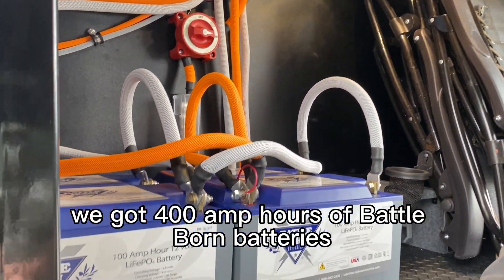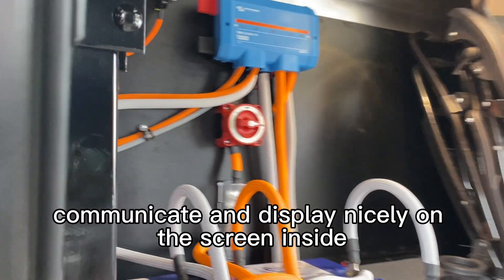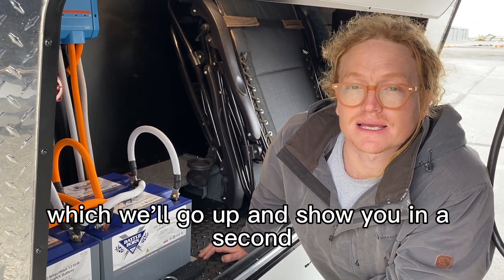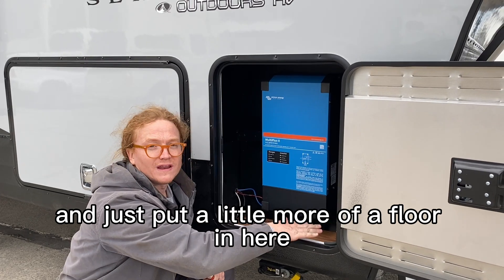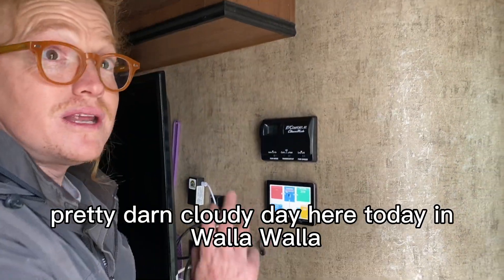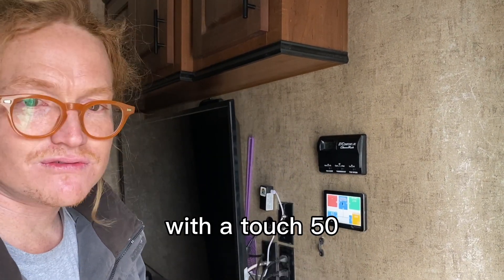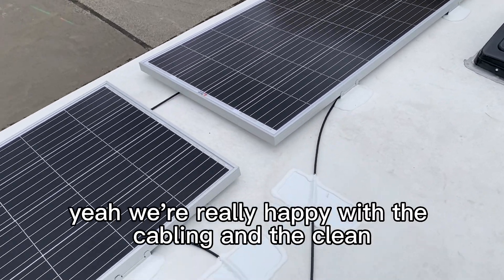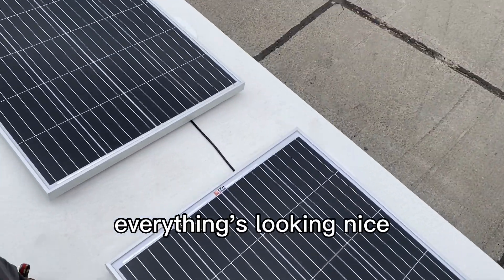FIFTH WHEEL RVSOLAR ON AN ORV 28RKS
1000W of solar power, coupled with 400AH of heated lithium power = an epic off-grid machine! We installed heated lithium batteries in the front storage bay of this ORV fifth wheel.

This install was performed in an airport hangar in Walla Walla, Washington. We come to YOU!

A big THANK YOU to Gary letting us complete this install in this airport hangar! It was so windy!

Brands used in this video include: 1000W of @RICHSOLARTALK panels, ALL @VictronEnergyBV equipment, and 400AH of HEATED @battlebornbatteries Lithium battery power!

For more updates, follow Meet You There RV Repair & Solar on our official social media pages

About Meet You There RV Repair & Solar:

Founded in 2020, Meet You There RV Repair & Solar is 5-star reviewed small business, owned and operated by Tom and Ely of @TheDoginUs  Meet You There was started when Tom and Ely decided that the only way to adventure and explore the USA with their dogs was to live and travel in an RV. That's when their love of RV adventure began!

We would love to empower you on the RV journey by designing the perfect solar system for your RV and lifestyle. Give us a call today to discuss your dream install - we travel to most states in the Upper Left USA.